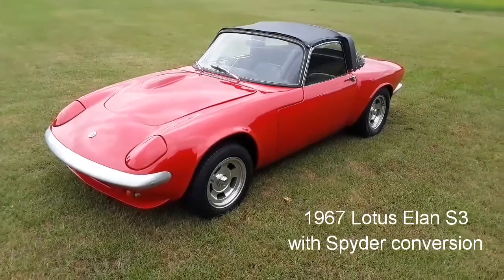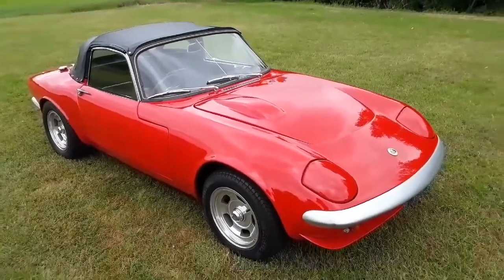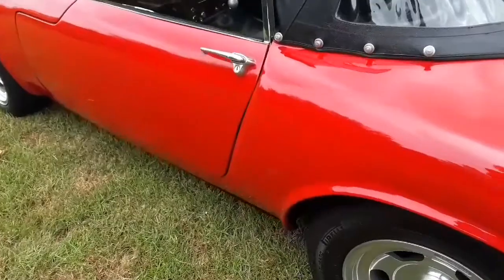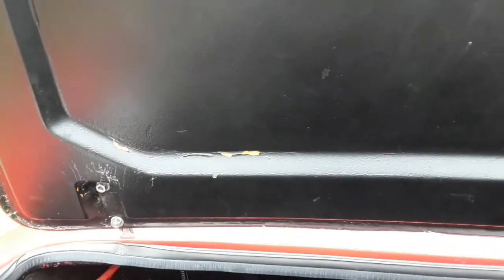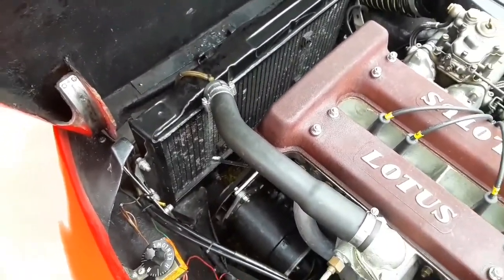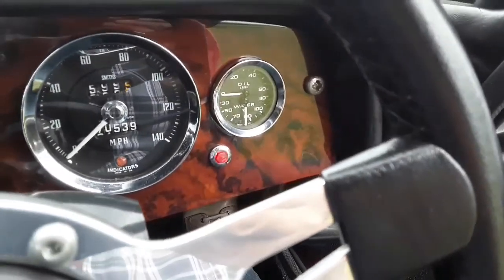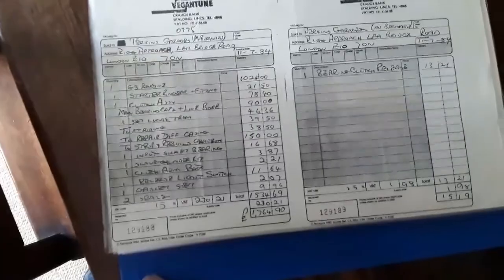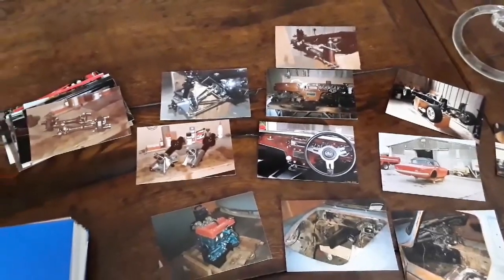Lotus Elan S3 with Spyder Conversion. 1967. Totally upgraded, 70000 miles from new £ 24,995 SOLD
1967(F) Lotus Elan S3 Spyder DHC. Ford Monaco Red with Black interior, Walnut dashboard and Black soft top. This stunning Elan was owned by the last owner since 1980 and was the subject of a more than 20 year body-off chassis rebuild. This was an extremely personal, high quality restoration and the owner carried out many period desirable upgrades. He had the full Spyder Convertible conversion carried out, Spyder plastic coated chassis, Vegantune stage G3 150 BHP engine fitted, Spyder nickel plated suspension and sliding drive shaft conversion, Koni adjustable shock absorbers, stainless steel exhaust system, steering rack and gearbox also rebuilt by Vegantune, new differential, electric windows, slightly flared wheelarch lips over polished period knock-on Wolfrace alloys, modern CD stereo etc. The car was bare shell repainted from the original Orange to the 1960s period colour Ford Monaco Red.
The car has only covered about 5000 miles since the rebuild was completed in 2002 with total mileage from new only around 70,000.
We have a huge history folder with all of the bills going back 40 years and all of the old MOTs ( current MOT runs until October 2019 ) plus a large batch of photographs documenting the restoration including the show detailed rolling chassis.
If you are a purist wanting a completely unmodified factory standard ( if there is such a thing on Elans ) car this might not be for you, however, if you want a very well sorted, well prepared, superb looking and driving car this may well be for you. Paint is still excellent with some minor stress cracks to be expected on a 20 year old respray of a fibreglass car but the chassis and suspension are still in show condition.
Due to change of owner's plans, price just massively reduced from £ 29,995 to £ 24,995

SORRY NOW SOLD